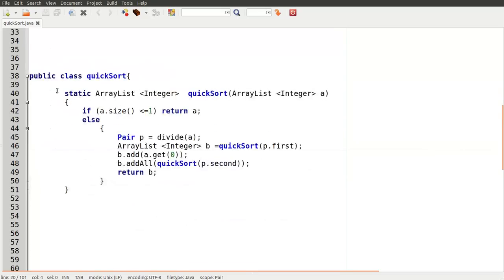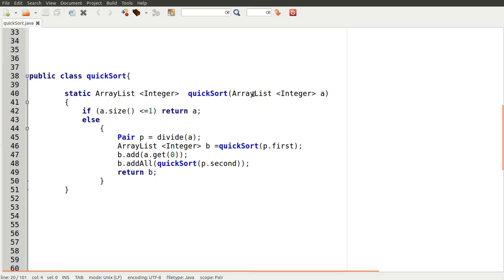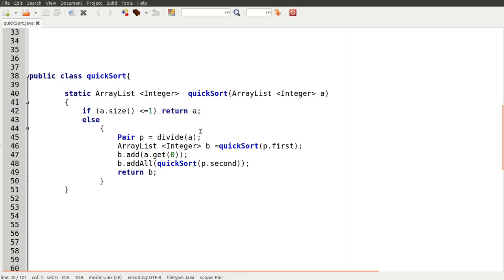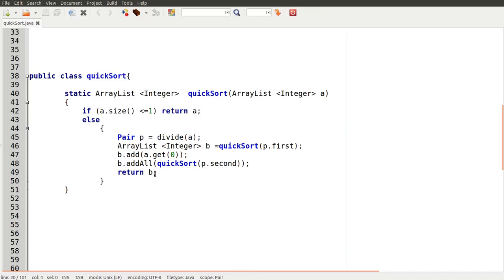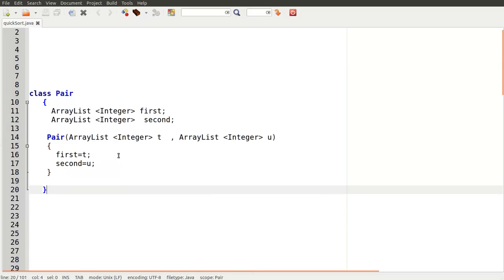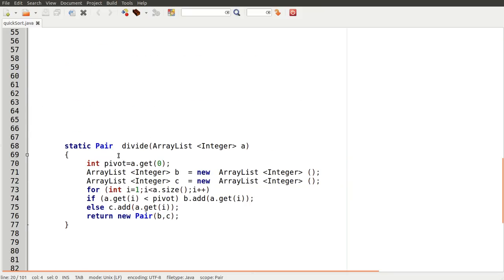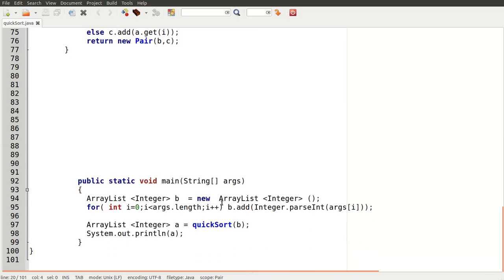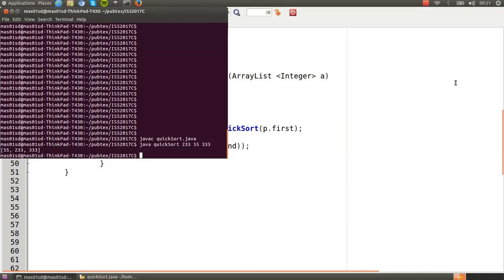Quick Sort in Java (a functional version).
Quicksort is a a very elegant and fast sorting algorithm.
This shows how I program quicksort functionally in Java. A functional program is one whose functions do not affect the values of any of their parameters. Programming in this way makes our programs much easier to follow.